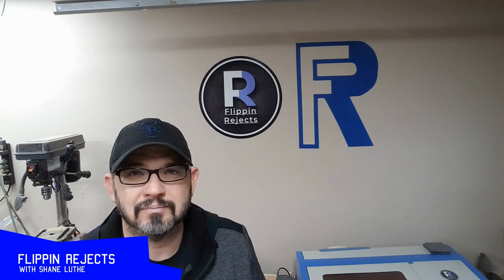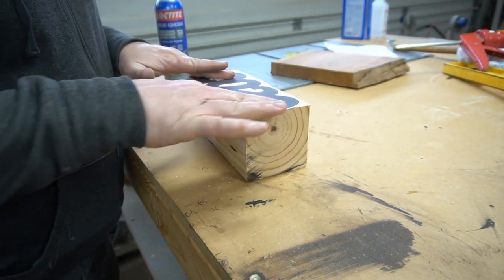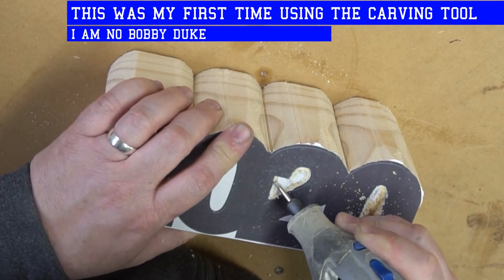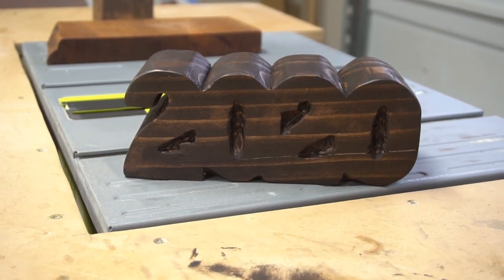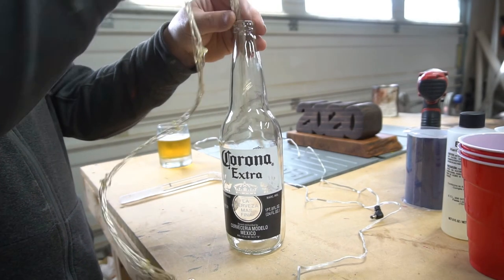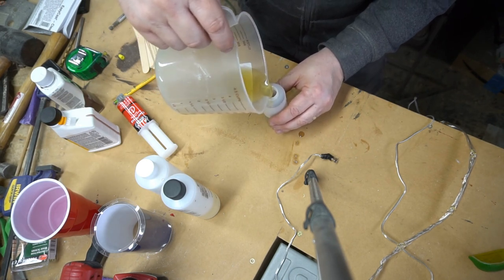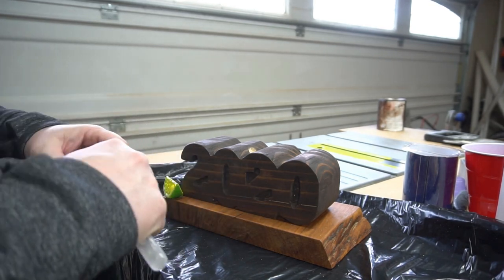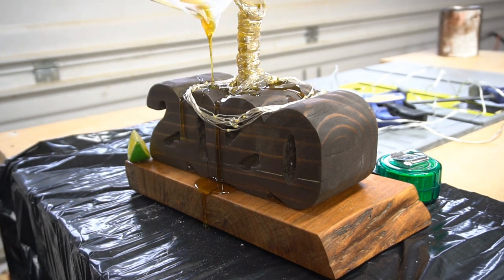Floating Bottle Lamp / For the end of the world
In this video I build a floating bottle lamp.  This lamp gives the illusion of the bottle floating as it pours out its contents. In the trying times that we find ourselves in now I chose to make this lamp out of a beer bottle that is pouring out over the year 2020. I am not making light of this situation. I am just making a light. I use tinted resin, wood, glass bottle, acrylic rod, and LEDs to make a lamp for this specific time. Follow me over on Instagram where I will eventually be doing a giveaway for this lamp.